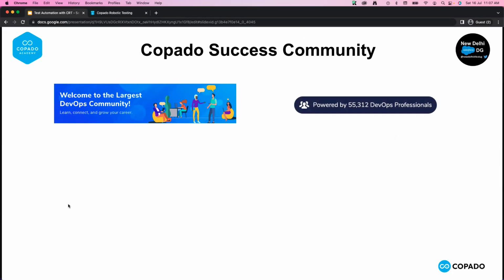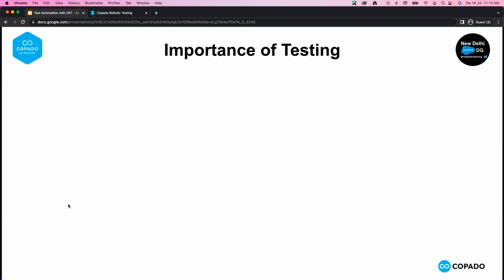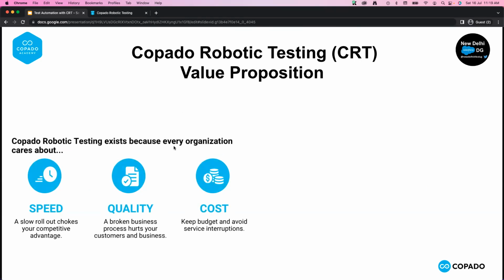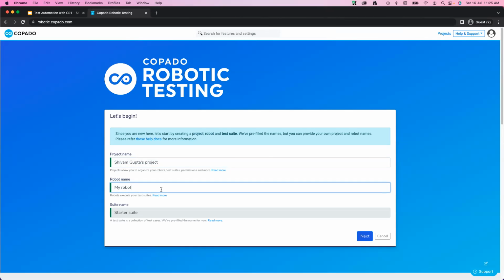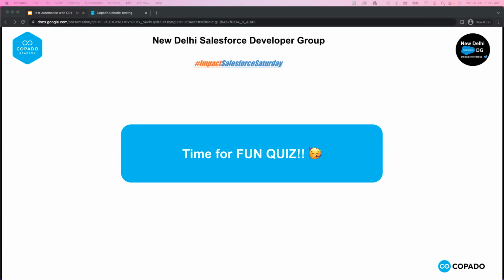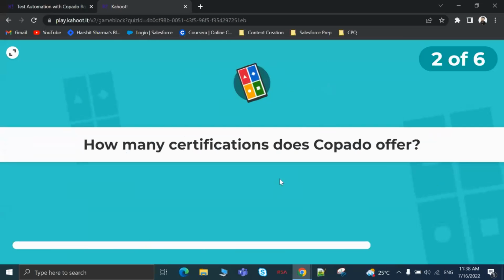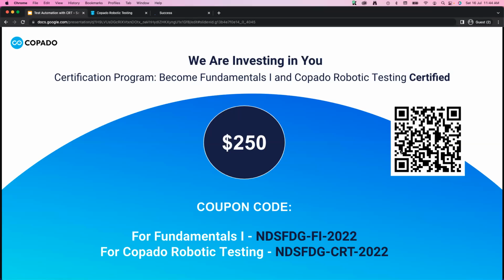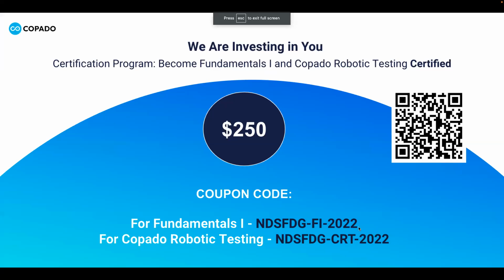Test Automation with Copado Robotic Testing Session-1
Topic: Test Automation with Copado Robotic Testing  Session-1
Date and Time: Saturday, 16th July'22, 11:00 AM to 12:00 PM IST

Speaker: Shivam Gupta and Shweta Bhalke

Shivam Gupta is a 3x Copado certified technical content creator.

Shweta Bhalke is a 3x Copado certified Senior Software Engineer.

Agenda
Q&A
Kahoot Quiz